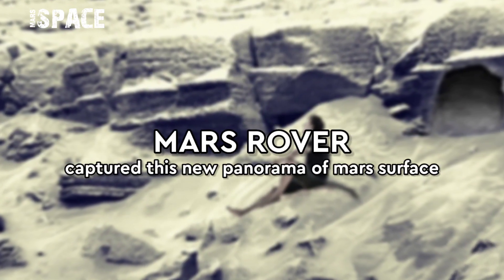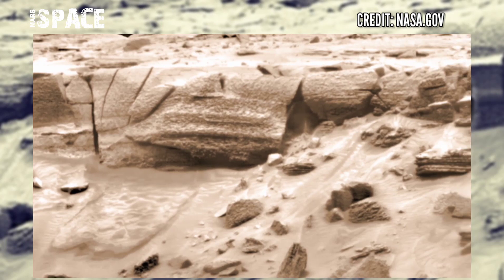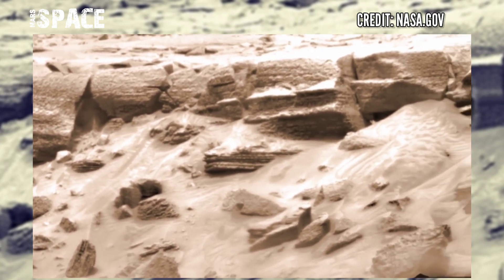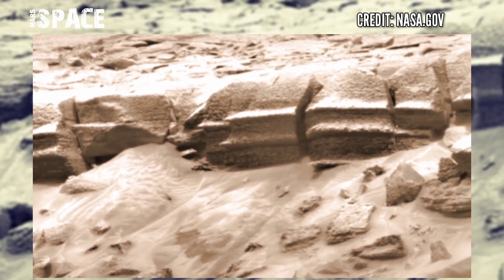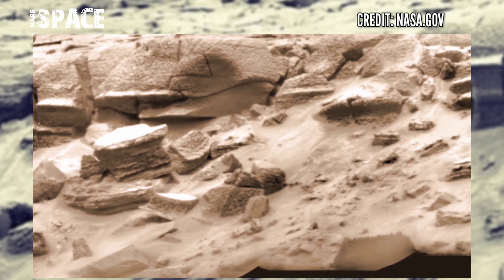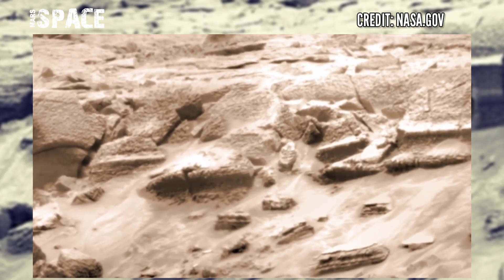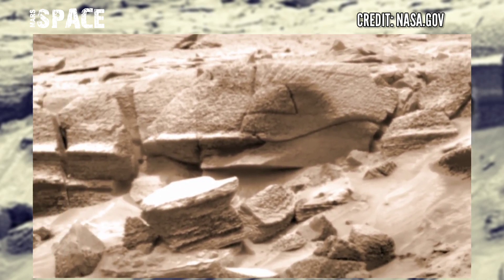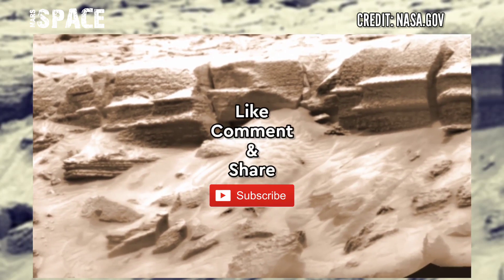Mars New 4k Panorama Capture by Mars Rover || Mars Latest Video Footage in 4k